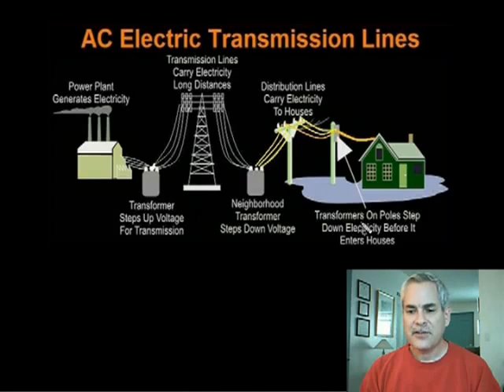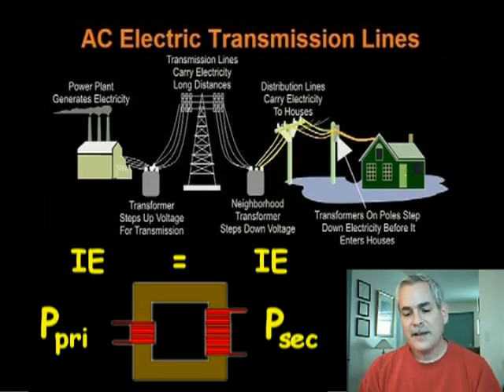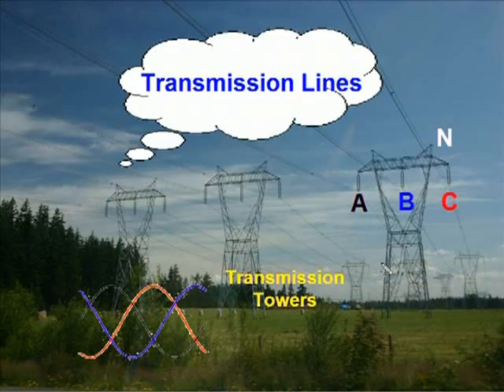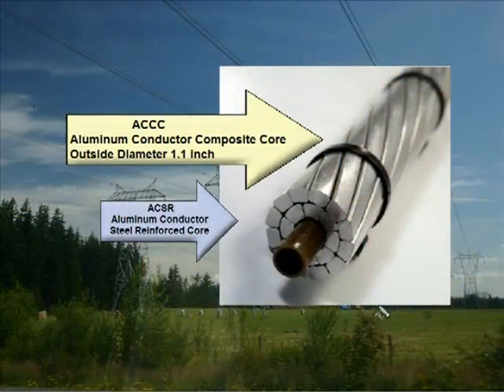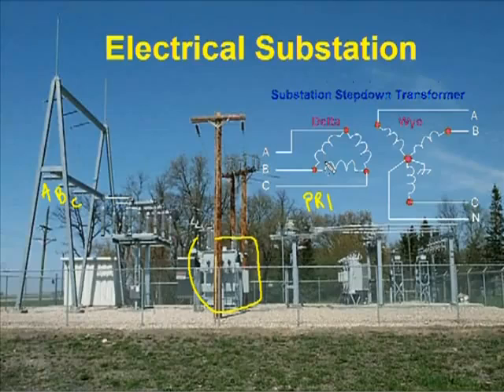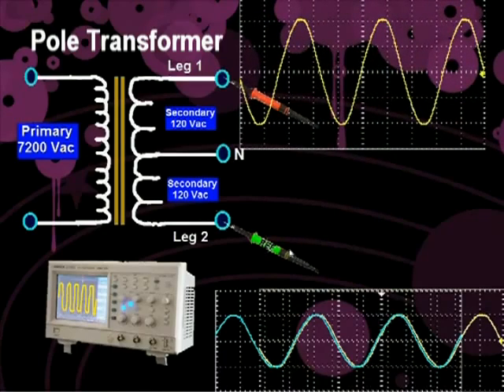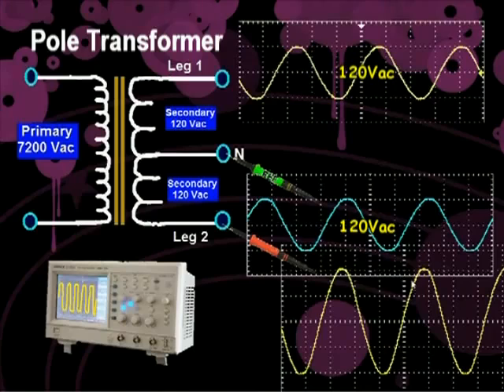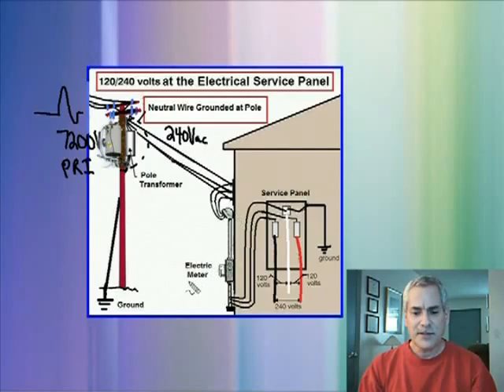( Residential AC Electricity Transmission